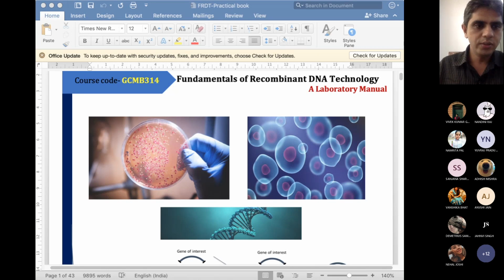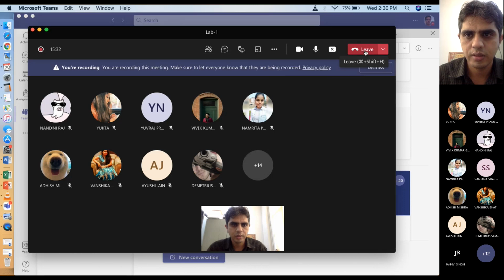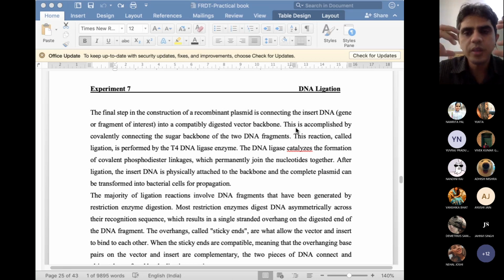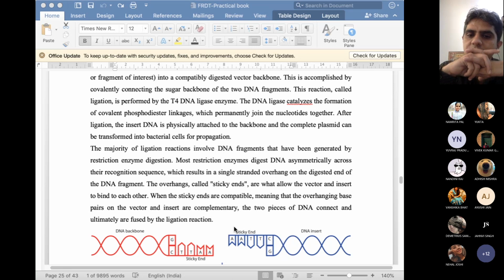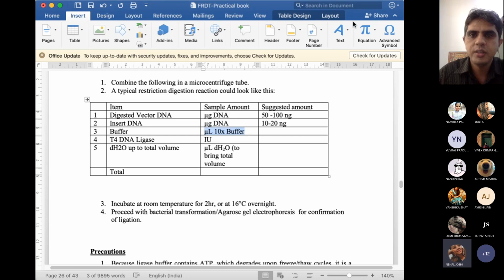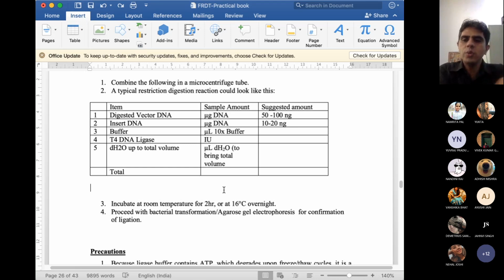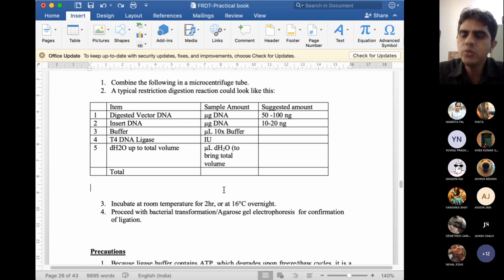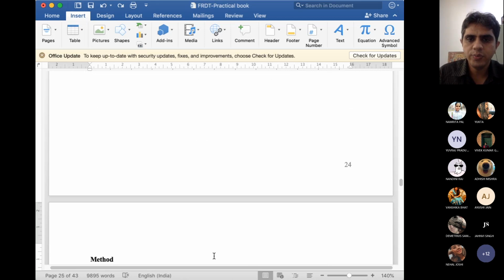Ligase Lab GCMB314 Lec 35